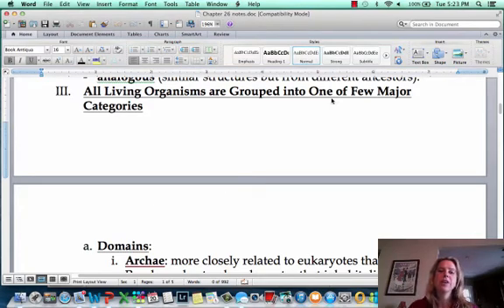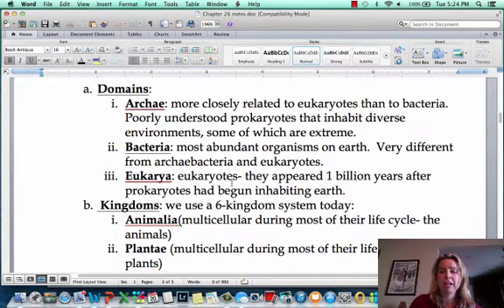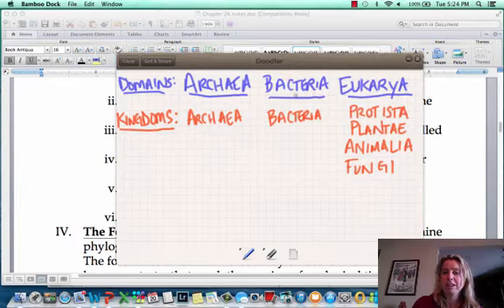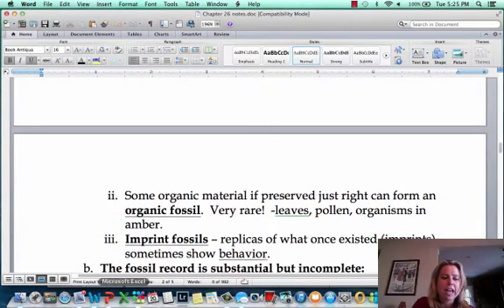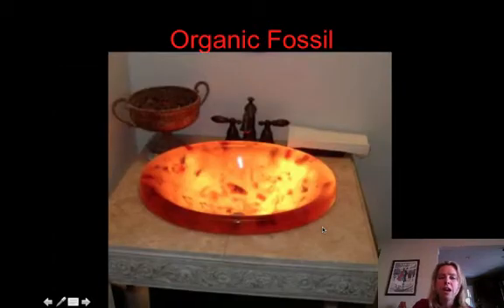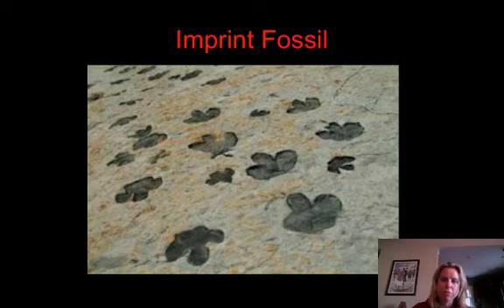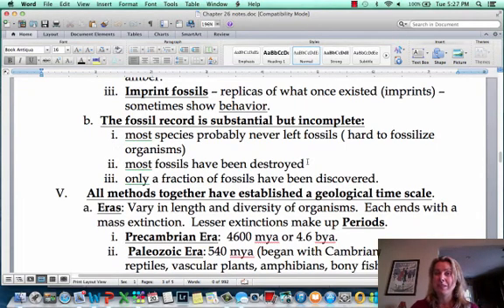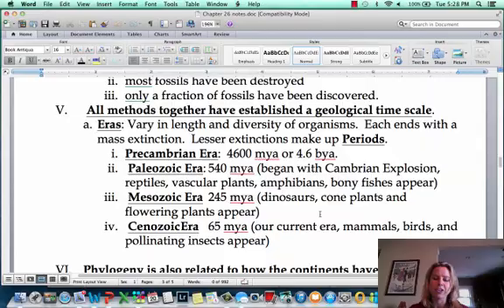BIO 112 Taxonomy Phylogeny Part II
Taxonomy Phylogeny

Table of Contents:

00:00 - Homo sapiens
02:07 -
02:07 -
02:07 -
02:07 - Mineralized Fossil
02:07 - Mineralized Fossil
02:08 - Mineralized Fossil
02:19 - Mineralized Fossil
02:31 - Organic Fossil
02:46 - Organic Fossil
02:50 - Organic Fossil
03:00 - Organic Fossil
03:06 - Imprint Fossil